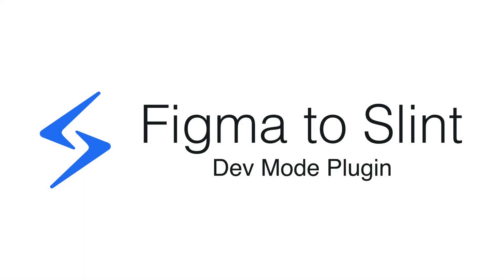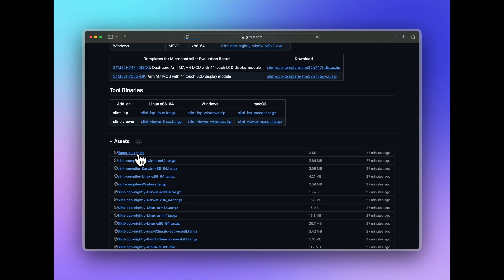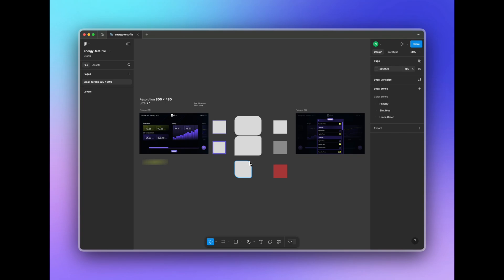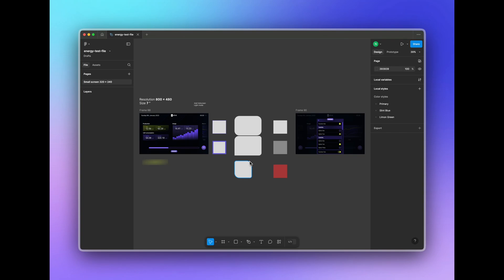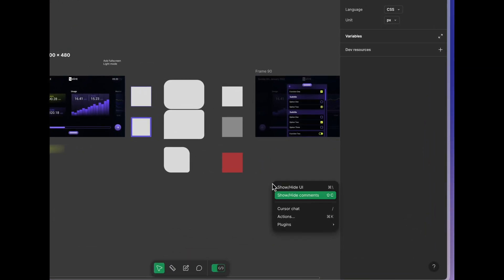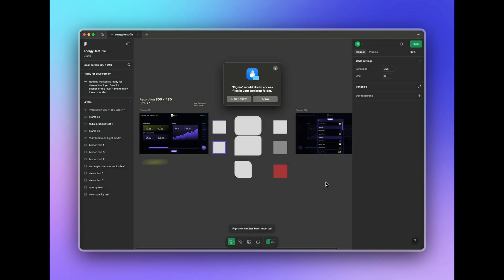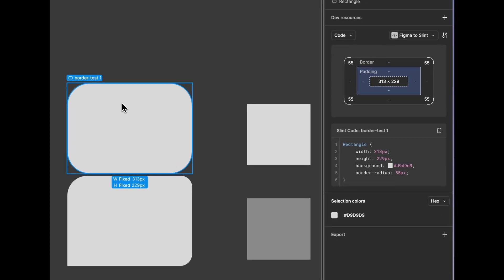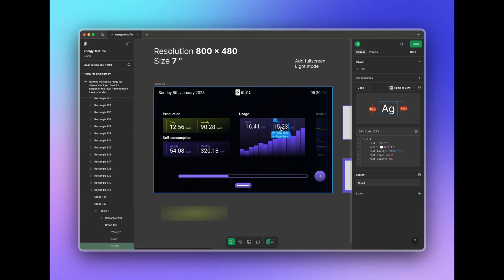Figma to Slint Plugin (early access)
The Slint plugin for Figma allows developers to get the information they need from Figma files pre formatted as valid Slint code. You can even copy paste directly into your Slint application.